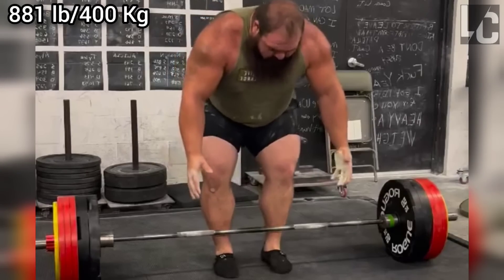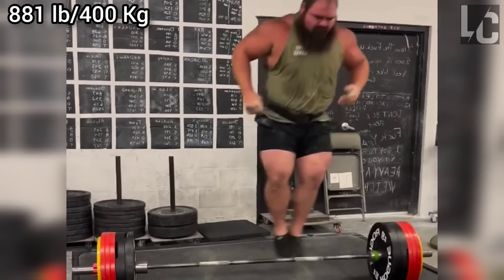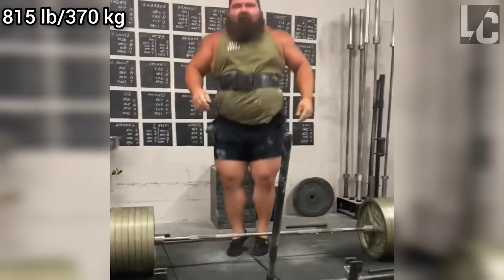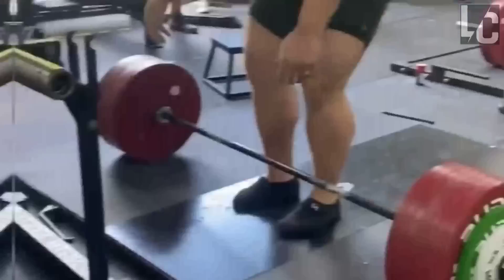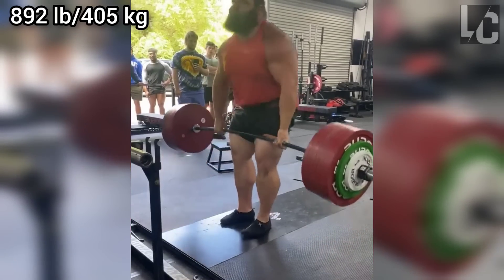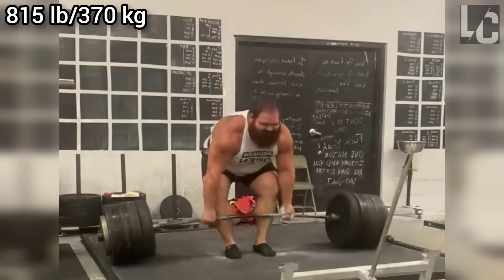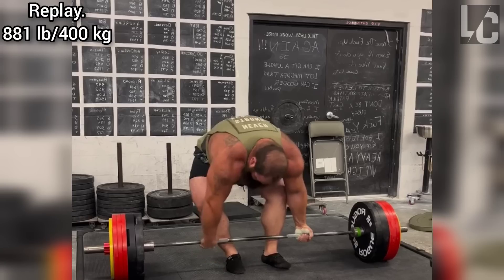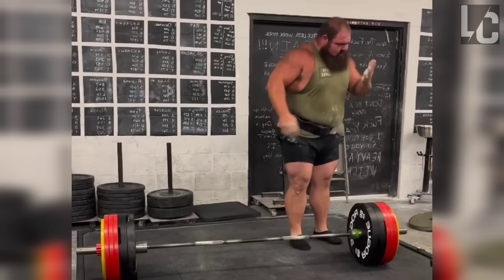The Most UNUSUAL Deadlift Technique!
I Give Detailed Information About The Athletes And Their Performances. I Examine, Explain And Comment On The Weights They Lift And Their Techniques.